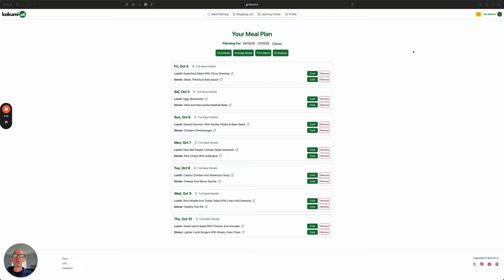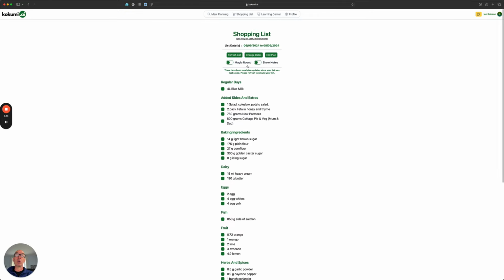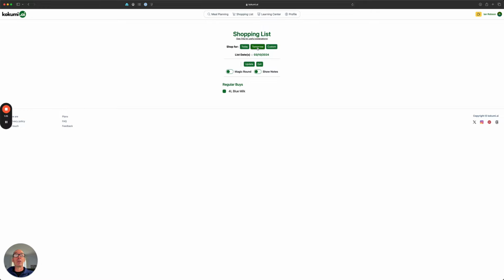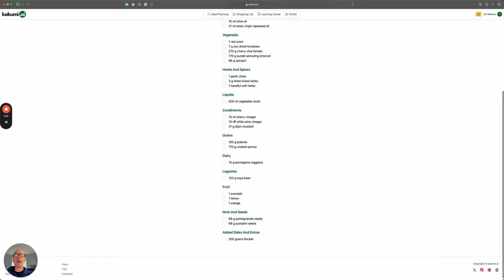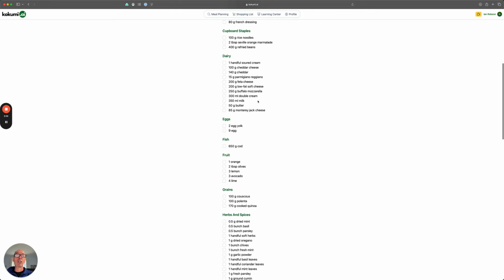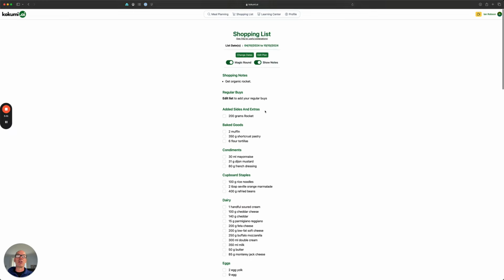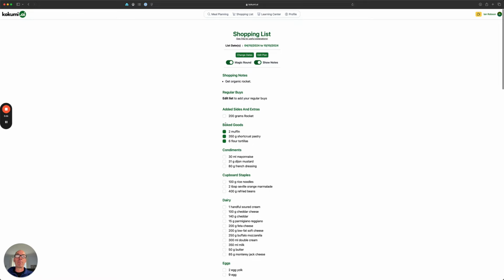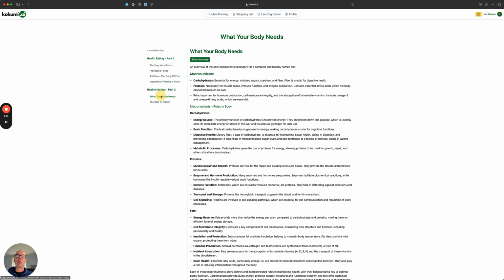05. Using the shopping list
In this video we introduce our comprehensive shopping list functionality and review the learning center.